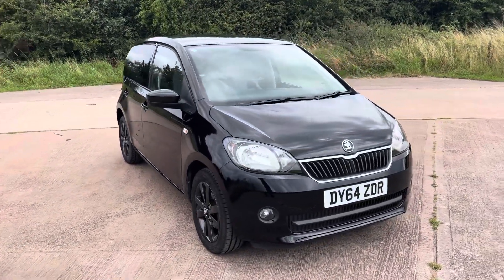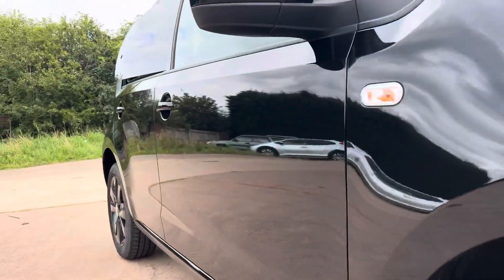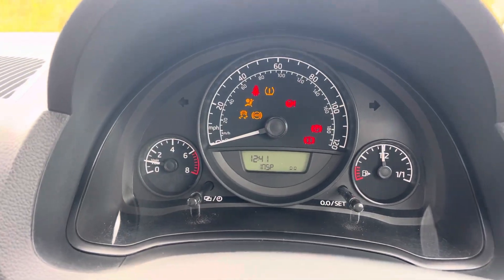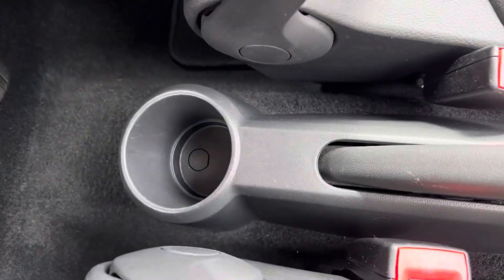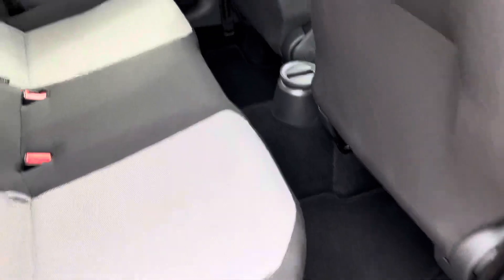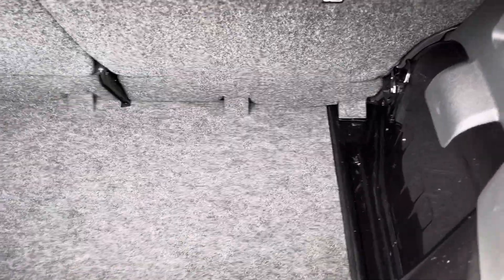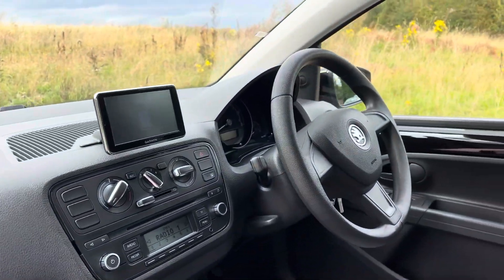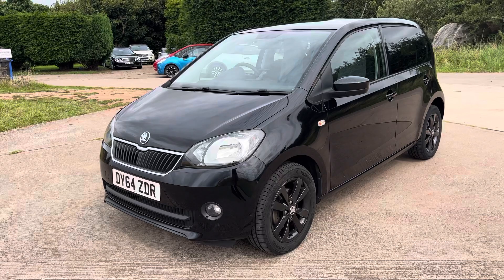Skoda Citigo 1.0 MPi Black Edition 30k fsh 1Owner Euro5 Ulez compliant Sat Nav Alloys privacy glass